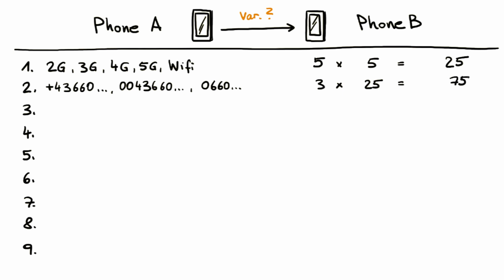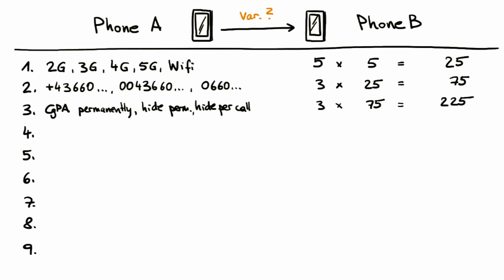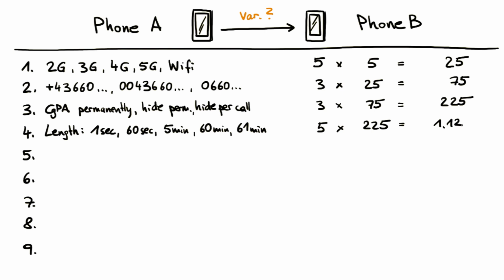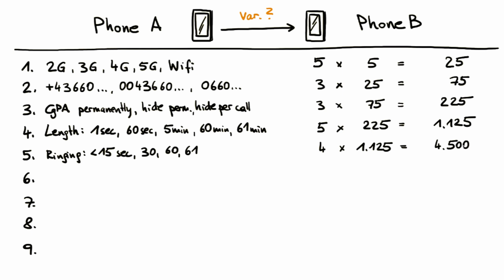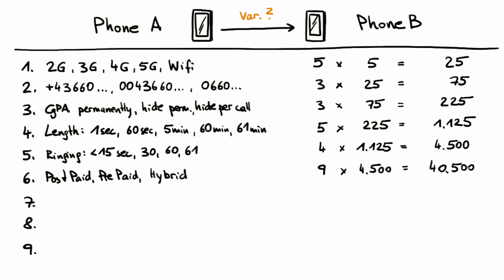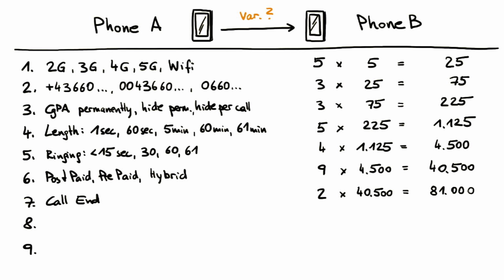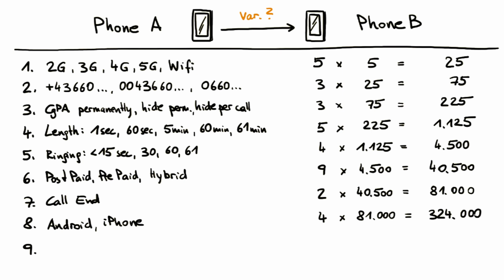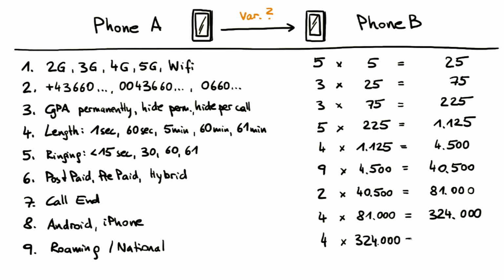How complex is a basic call? | calculation of test case variations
Can, expert for test automation, demonstrates the complexity of testing a basic call service. He sums up relevant variations of a call from phone A to phone B.